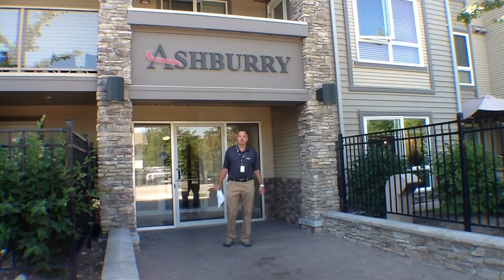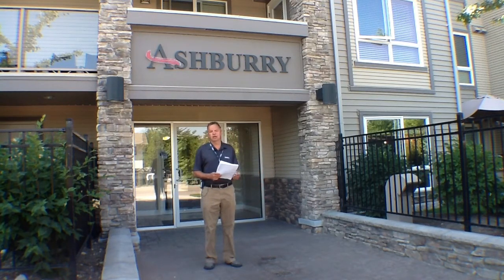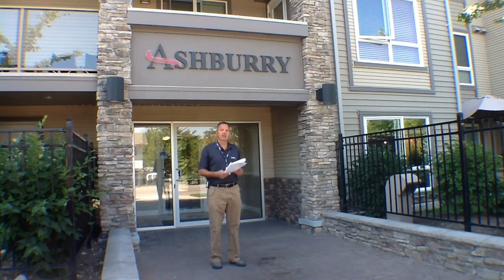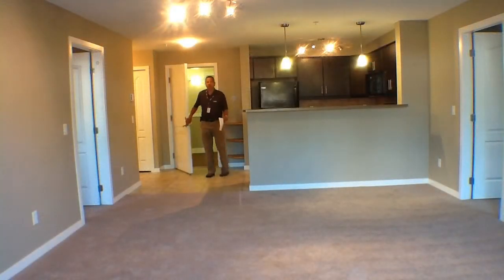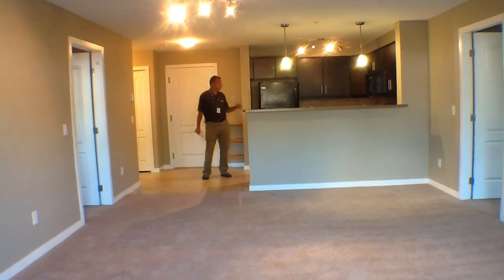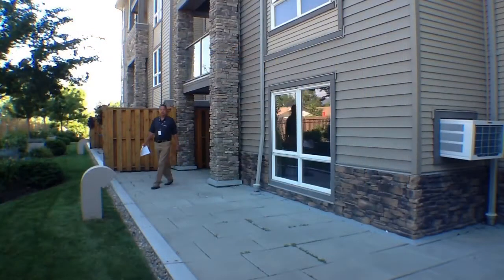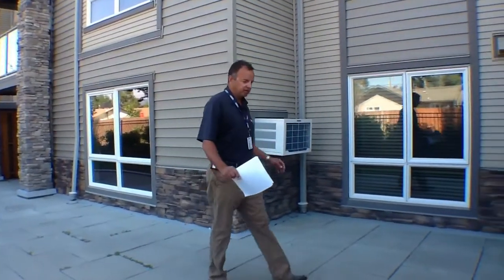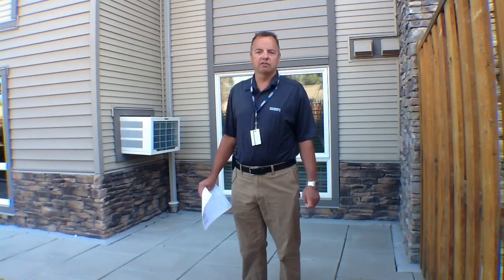SOLD | WATSON BROTHERS - Deal Of The Month July 2014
WATSON BROTHERS - DEAL OF THE MONTH
"A Lot Like Nobody Else!"

WATSON BROTHERS, Coldwell Banker Horizon Realty,
Kelowna, BC Canada